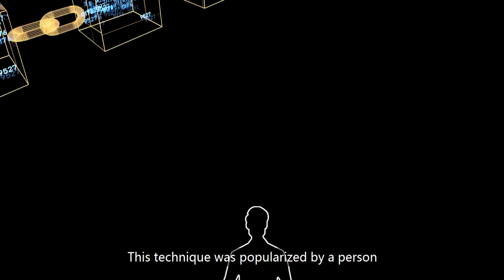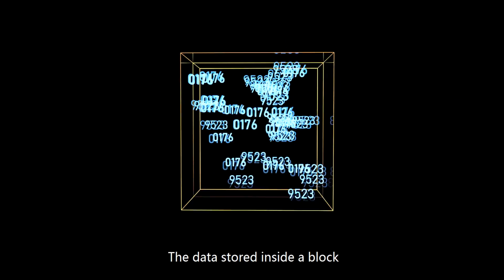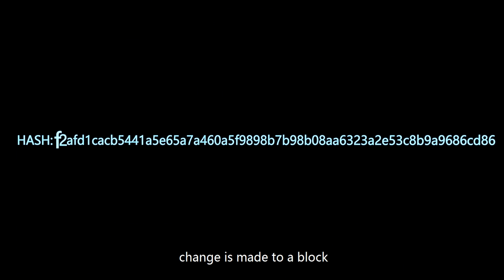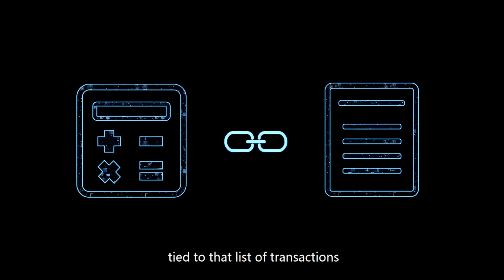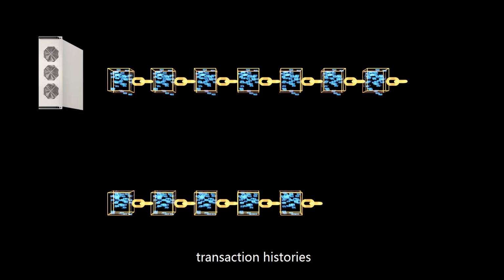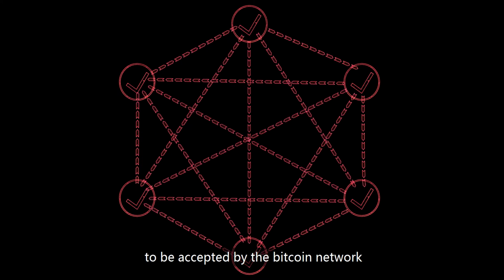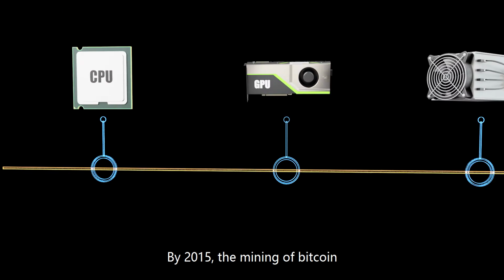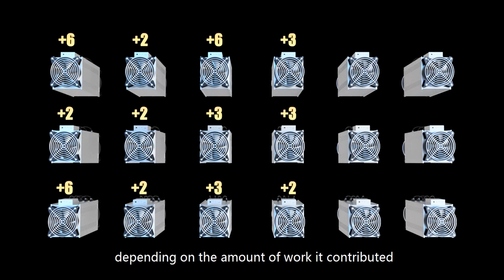Blockchain, the new era of internet technology.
If the steam engine releases people's productivity, electricity solves people's basic living needs, and the Internet changes the way of information transmission, then the blockchain, as a machine for constructing trust, may change the way of information transmission in the entire human society.